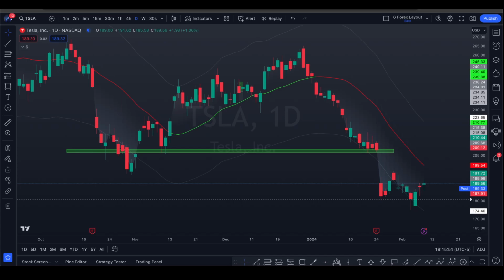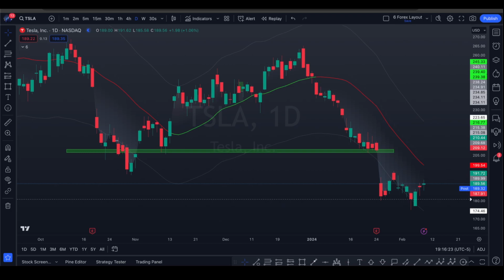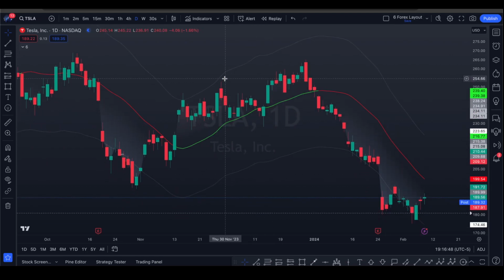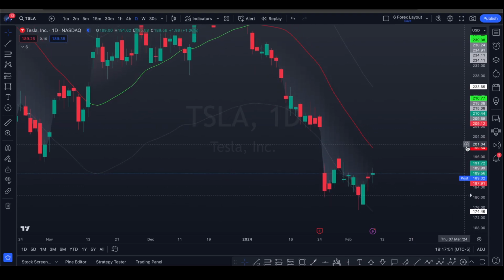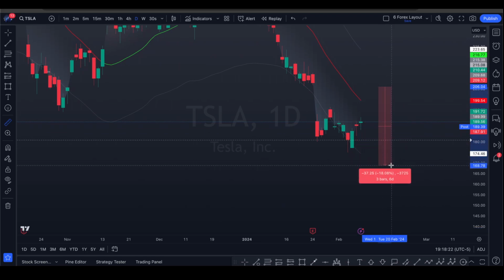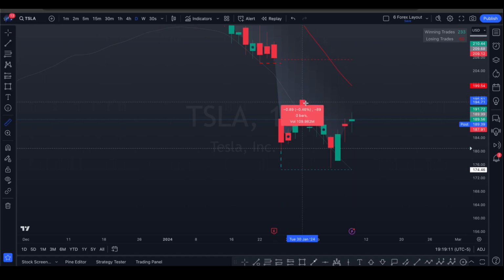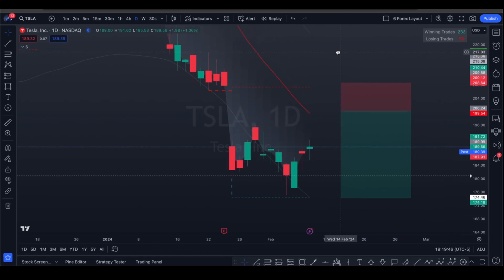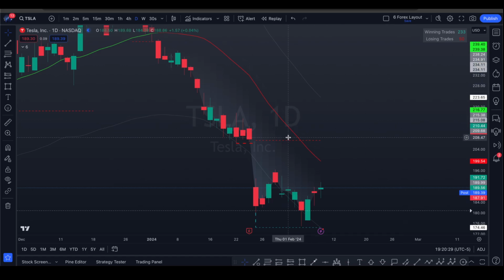TSLA Stock - Fair Value Bands explained 2/8/24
🔓 Traders Helping Traders Academy YT:

 / peterdicarlo

55+ Hours of courses and lectures